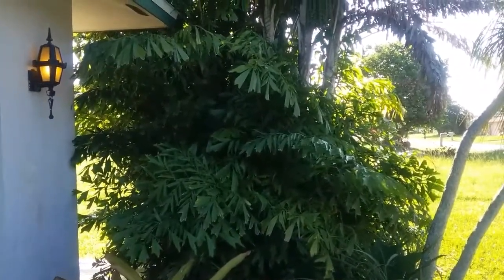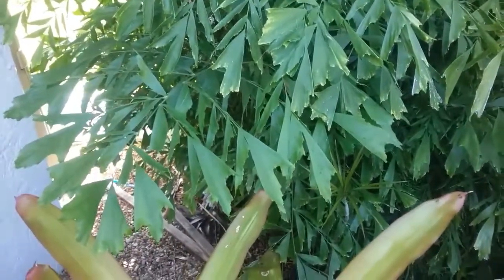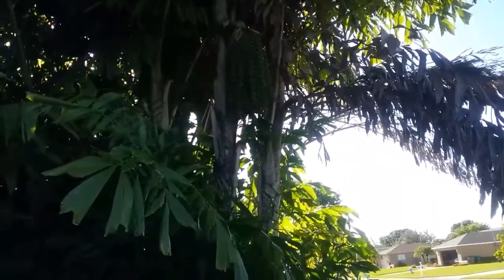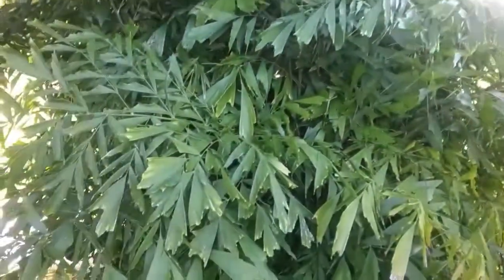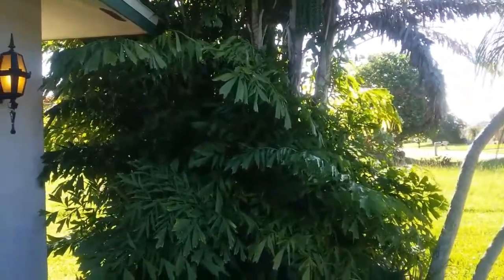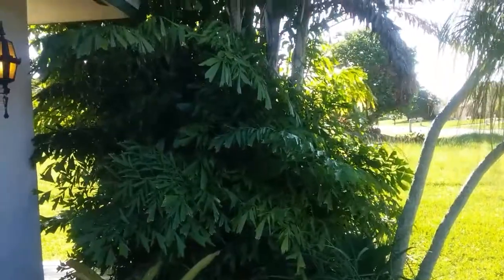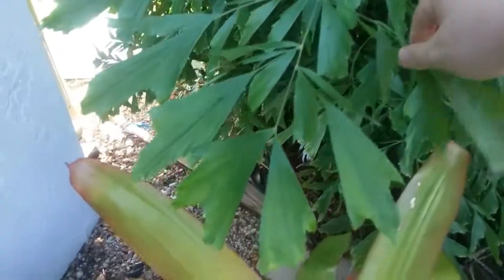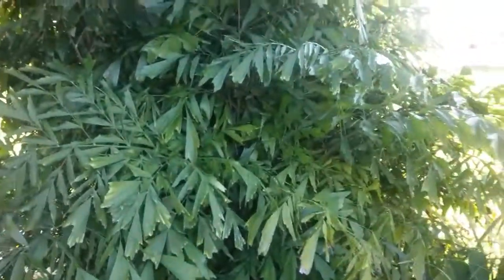The Clumping Fishtail Palm - Caryota mitis.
Here I try out my new tablet with recording video and discuss the characteristics of the common clumping fishtail Palm.